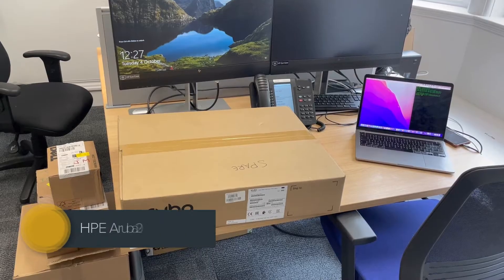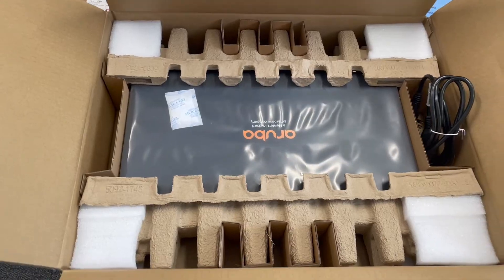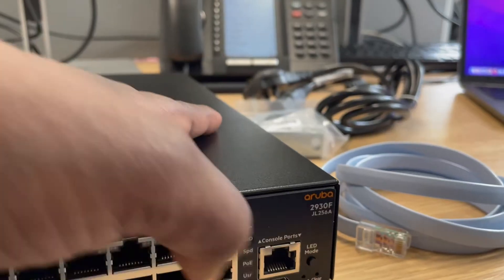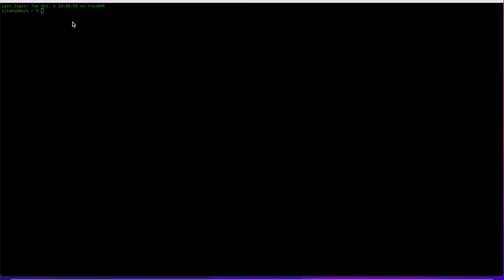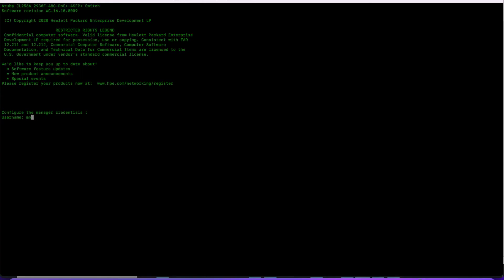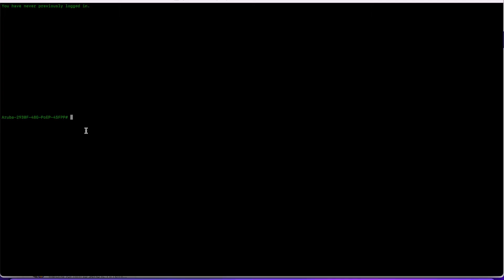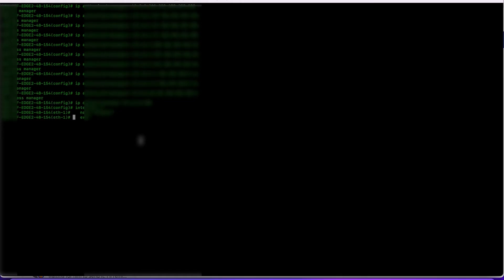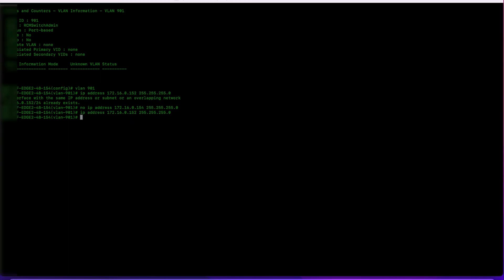Switch Setup & Install - HPE Aruba 2930F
In this video we unbox, configure and install the HPE Aruba 2930F 48G SFP+ switch.